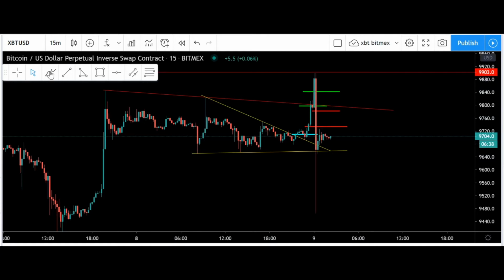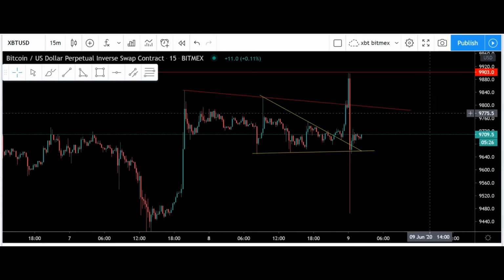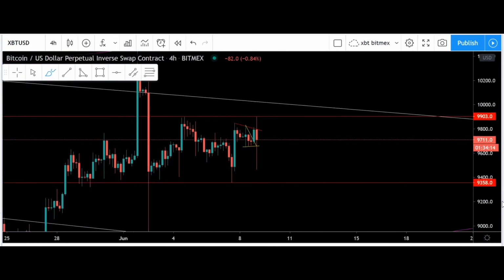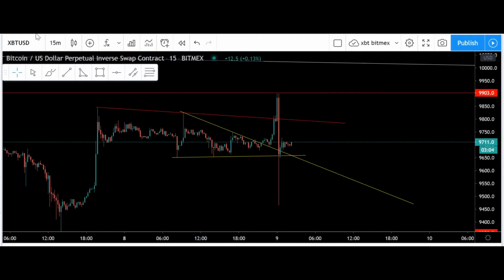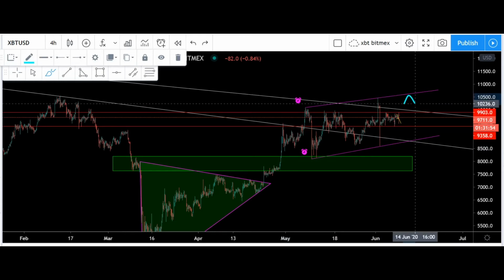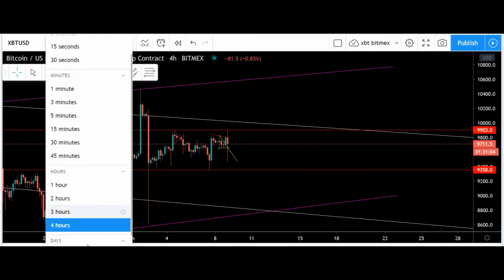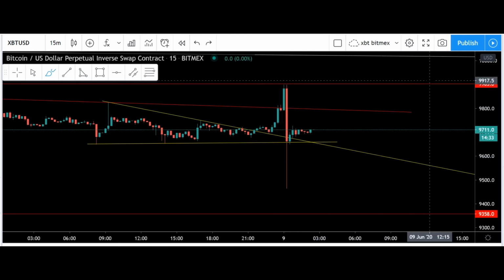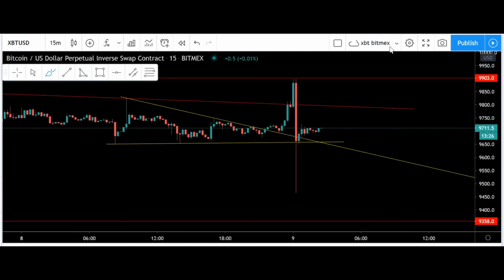BTC Pump n Dump Bullish? Cryptocurrency Analysis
None of this is financial advice.  These are only my own ideas and theories when it comes to technical analysis with the price action of mainly crypto currencies but also a little bit of stock analysis.  ALWAYS do your own research as trading these markets is very high risk, I am only providing my speculative observations on the market.

It's not always easy to get home and make a video with how fast these markets can change so I've been tossing around the idea of starting some sort of a Telegram channel for up to date technical analysis soon.  Eventually I will be looking into the idea of setting up some sort of trade alert group on Telegram as well so keep your eyes peeled for that if seeing exactly HOW our trading group is trading in real time interests you, no eta on these groups YET.